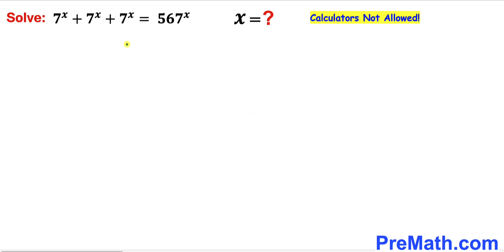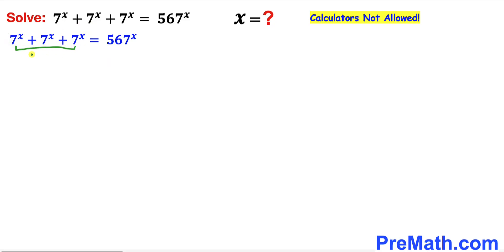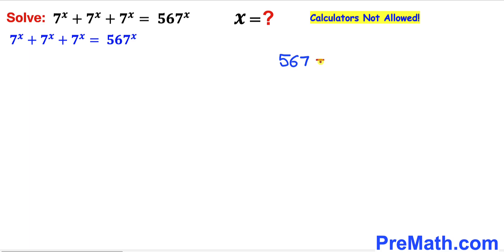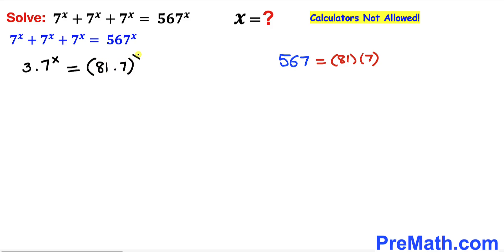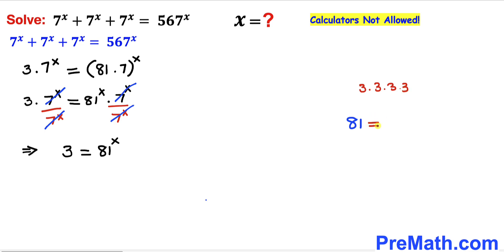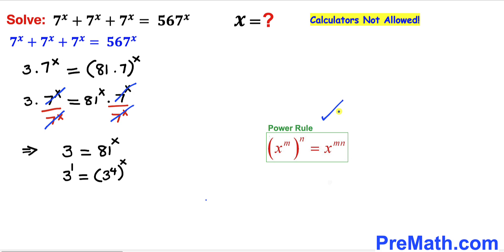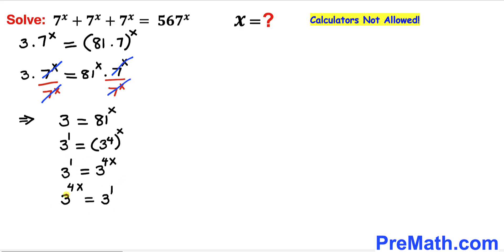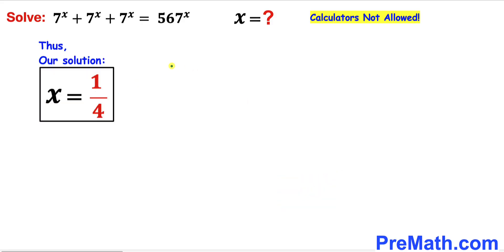Can you solve for X value? | (Olympiad Math)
Learn how to solve for X value.
Power Rule; Rules of Exponents.

blackpenredpen
math olympics
olympiad exam
math olympiada
British Math Olympiad
olympics math
olympics mathematics
Number Theory
mathcounts
math at work
exponential equation
Math puzzles
Olympiad Mathematics
pre math
Competitive exams
Rational expression
Exponential
Exponents